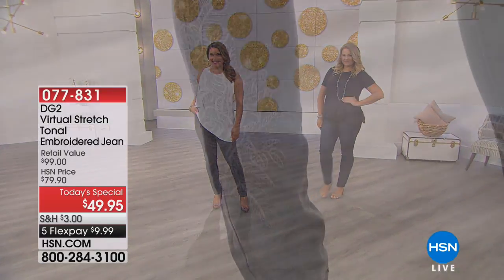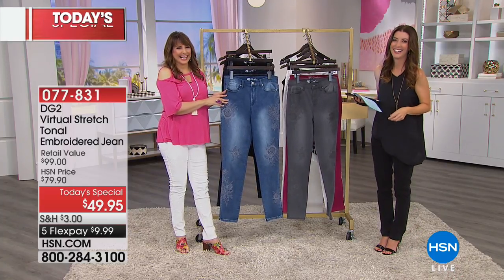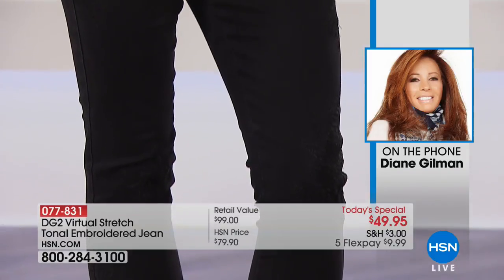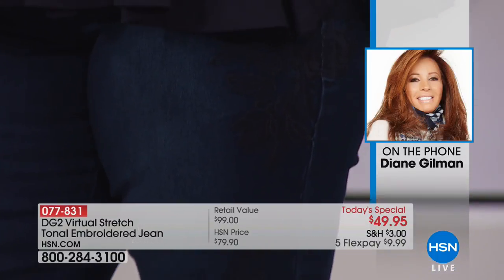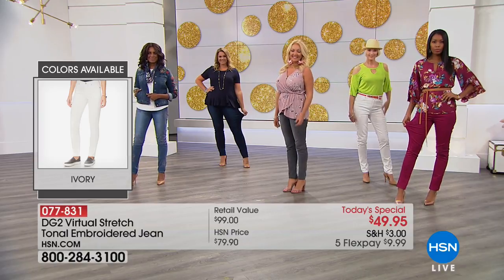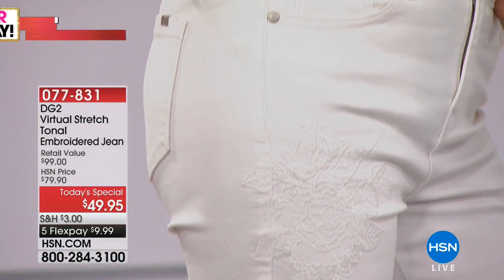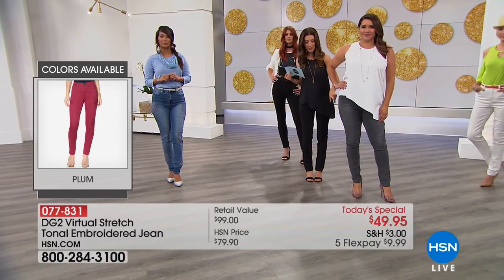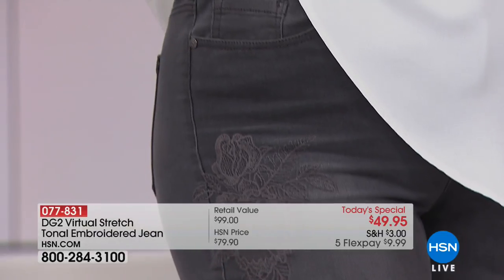DG2 by Diane Gilman Virtual Stretch Tonal Embroidered Je...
DG2 by Diane Gilman Virtual Stretch Tonal Embroidered Jean
The embroidered jean trend shows no signs of slowing down, and Diane has created this toneontone version to bring even more versatility...